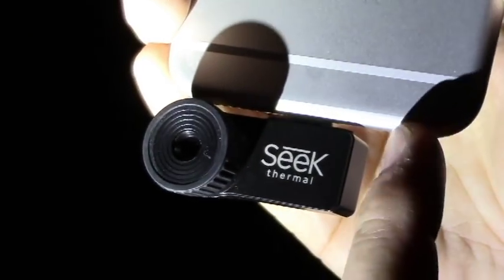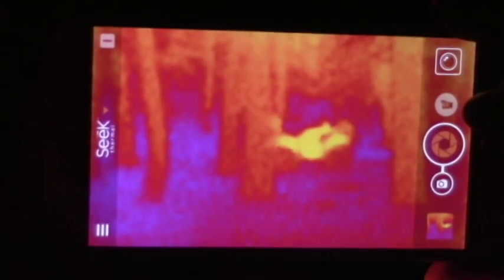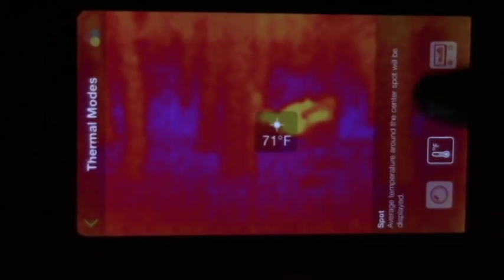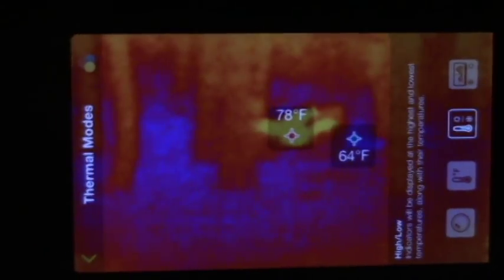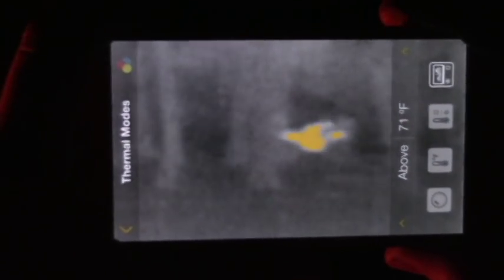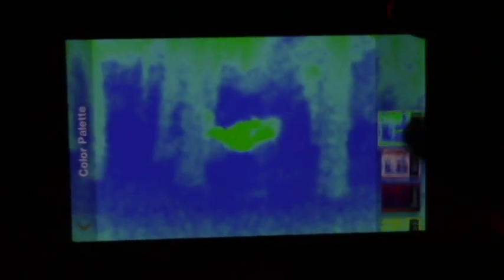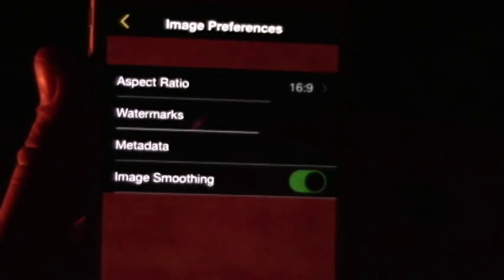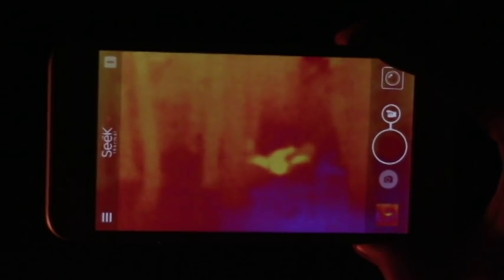SEEK XR Thermal Camera App Tutorial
We run you through the SEEK XR Thermal Camera App.